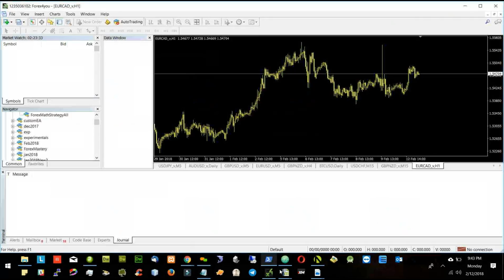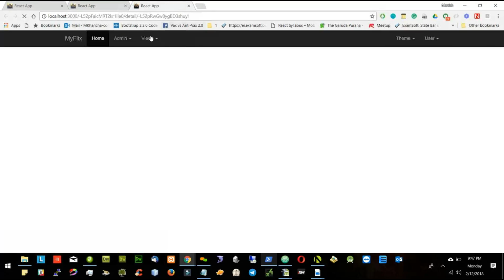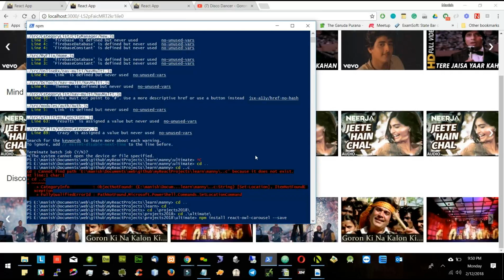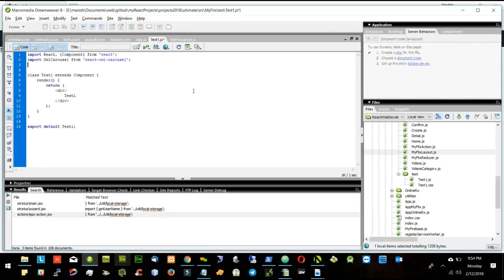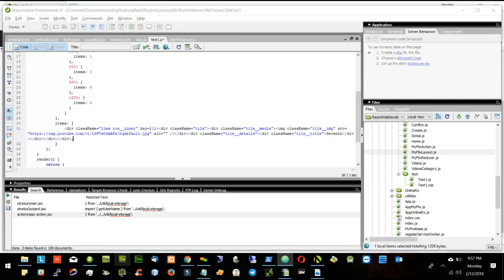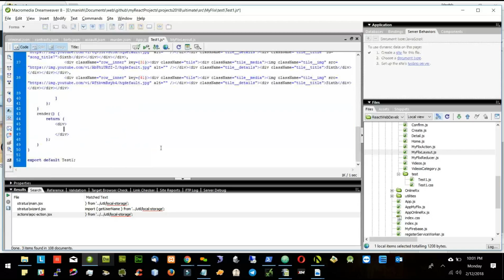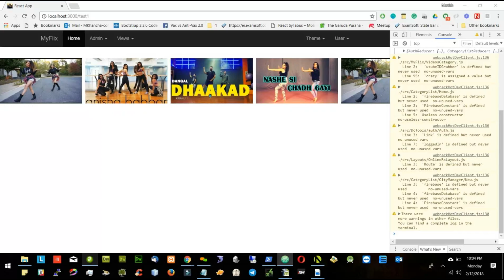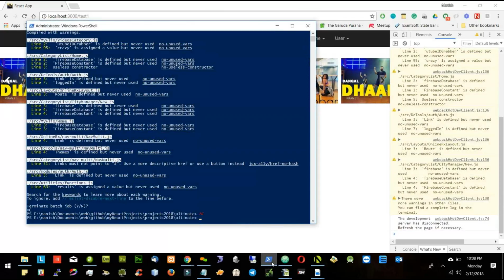00020 ultimate view3 2018 02 12 mon